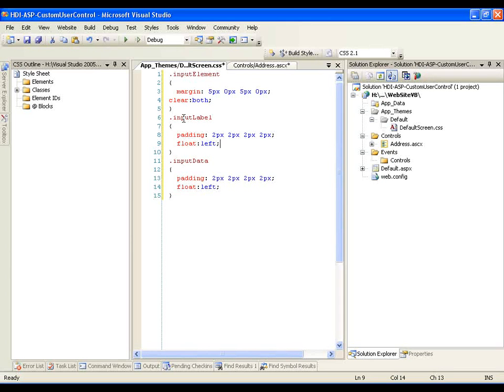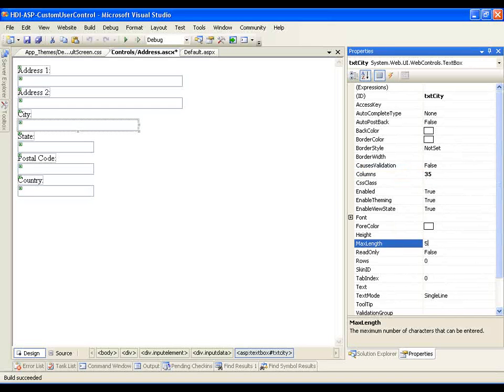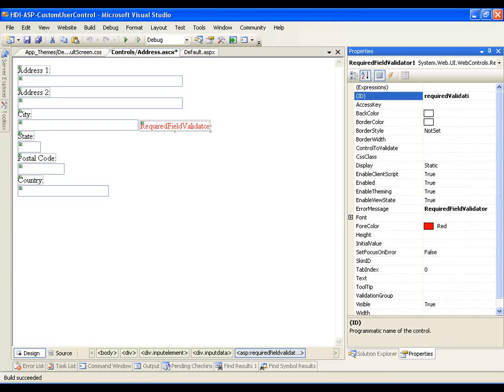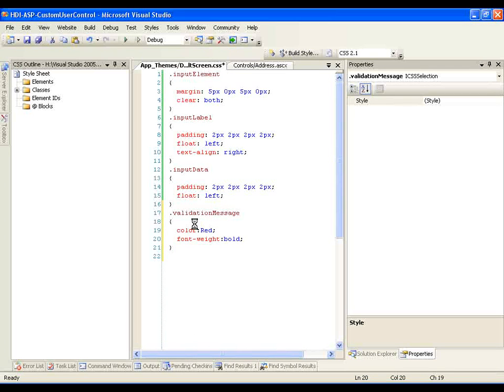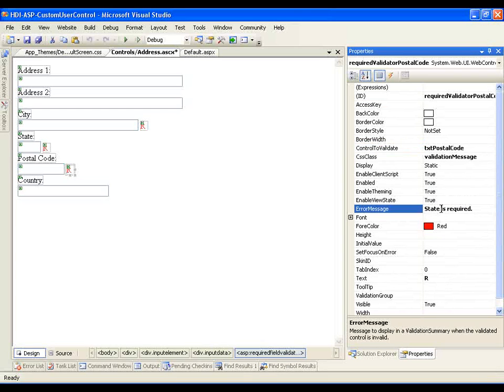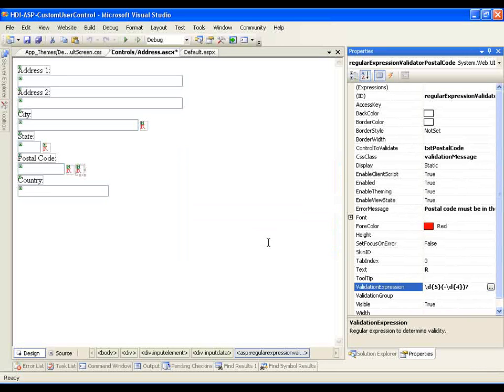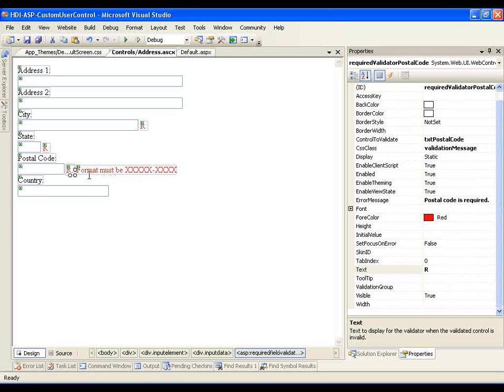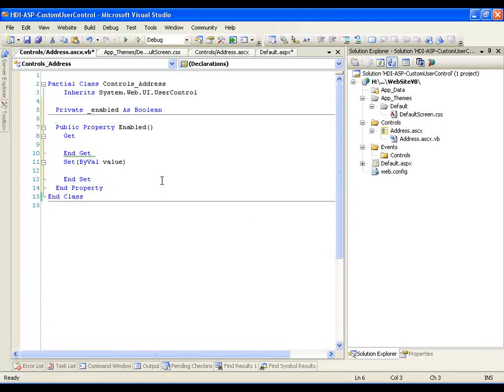22-WinVideo-ASP-CustomUserControl_chunk_2